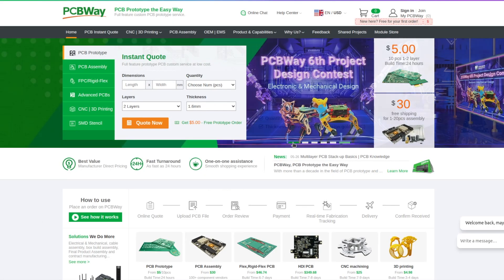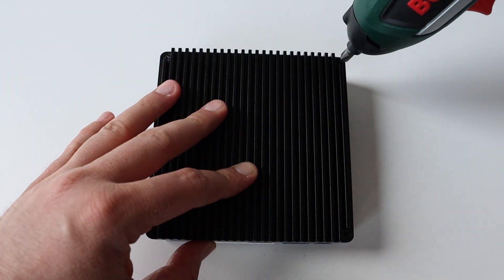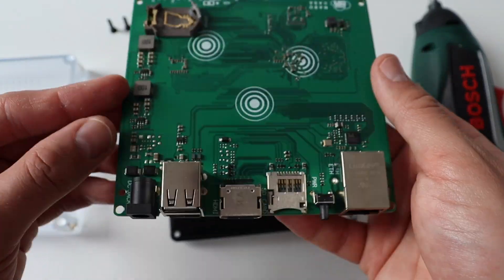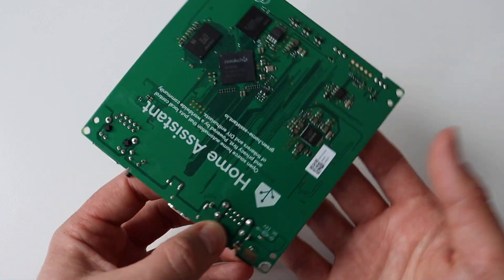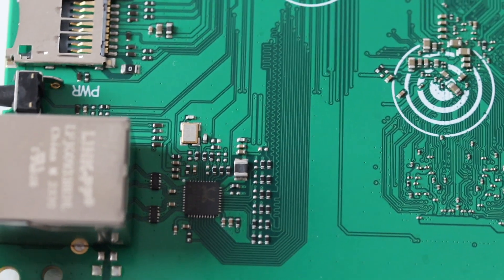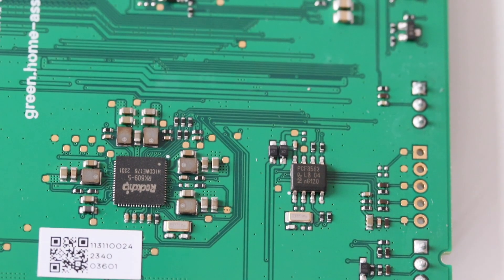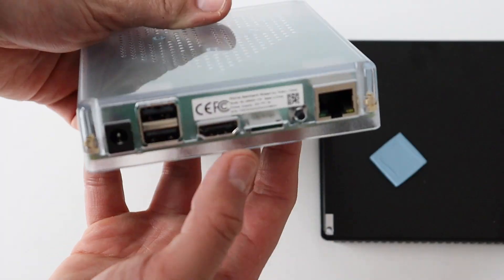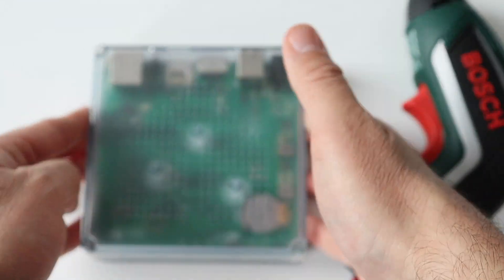Home Assistant Green Teardown and CR2032 RTC Battery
Only $5 for 10 PCBs and Only $4.98 for 3D Printing + Express 24 hour service 🔍 Uncover the secrets behind the Home Assistant Green in this quick teardown video. It will guide you through the disassembly process, revealing the powerful Rockchip RK3566 processor and other essential components.
💡 Once inside, we'll take a closer look at the intricate printed circuit board (PCB), examining the layout and quality of components that drive the Home Assistant Green's functionality.
⏰ The video also demonstrate how to add a CR2032 battery for the real-time clock (RTC) function, ensuring accurate timekeeping even during power outages. This small optional modification enhances the reliability of your smart home hub.
🔧 Finally, the video shows how to reassemble the Home Assistant Green, ensuring each component is properly seated and secured. After that my smart home hub will be ready to continue its mission of seamlessly integrating and controlling my connected devices with the popular open source software Home Assistant,